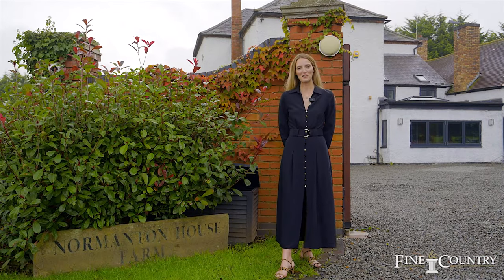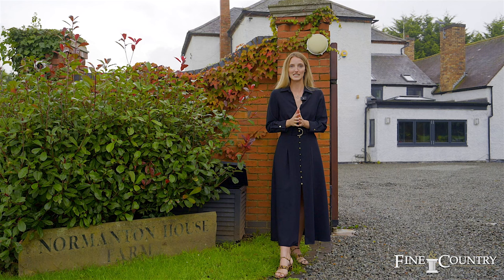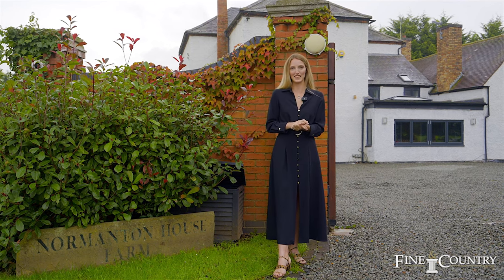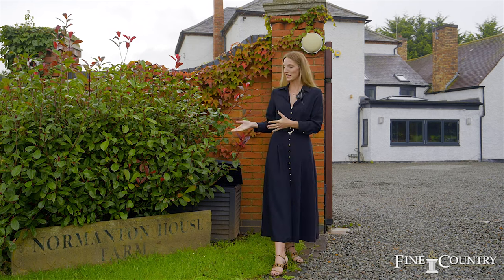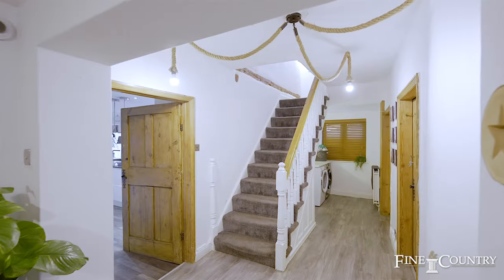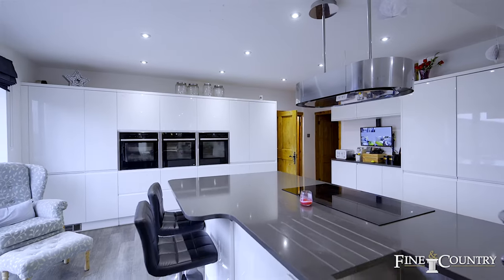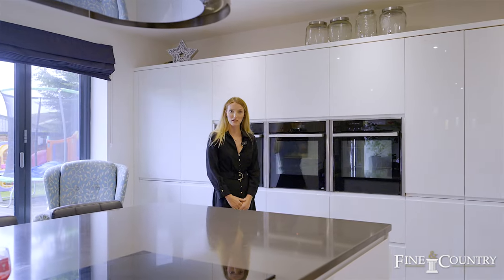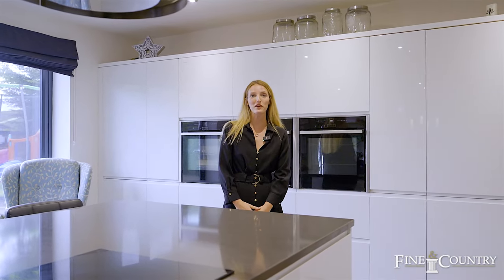8 bedroom House for Sale | Normanton House Farm | Earl Shilton Road | Thurlaston | Fine & Country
Discover Normanton House Farm, a truly one-of-a-kind period residence in the serene countryside! Built in 1700 and recently renovated, this spacious property boasts:

🏠 8 bedrooms, four reception rooms, and a modern kitchen diner.
🌳 Two-acre landscaped grounds with ample parking.
🔥 Character-rich interior with rustic beams and contemporary features.
🛁 Two luxurious bathrooms.
🍻 Located in Thurlaston Village, Leicestershire, with easy access to transport links and local amenities.

Explore the perfect blend of history and modern comfort at Normanton House Farm! Your countryside dream home awaits.

CONTACT THE AGENT:
Jessica Parker: Fine & Country
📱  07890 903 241